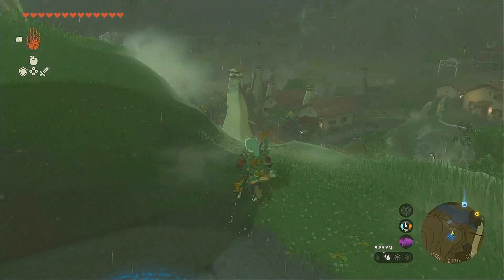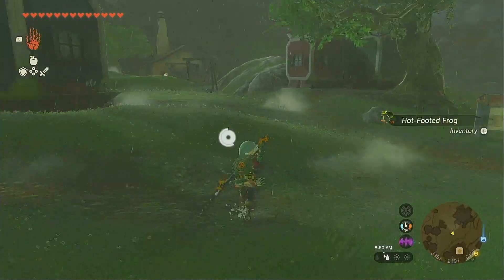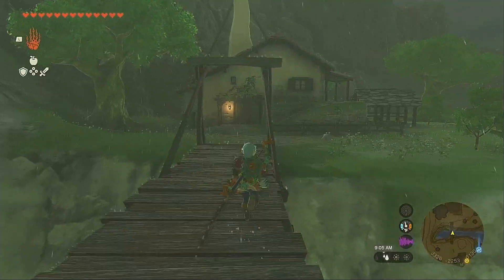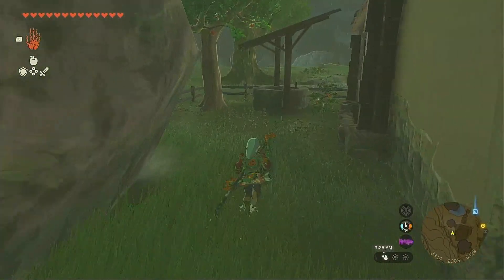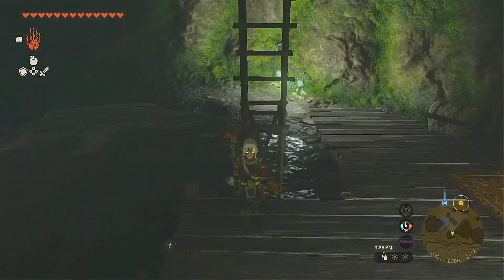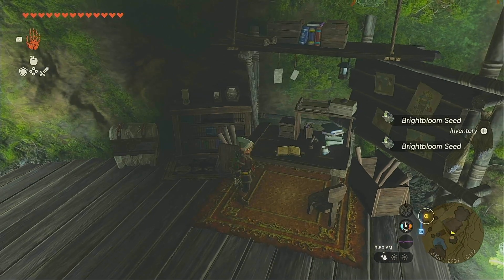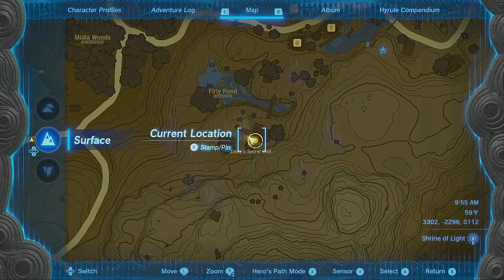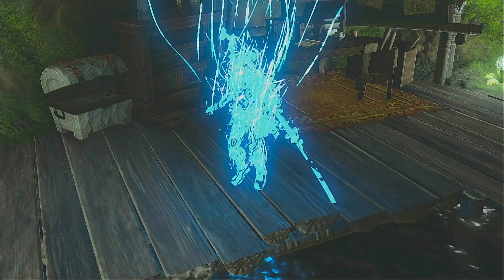how to get the champion's tunic in tears of the kingdom